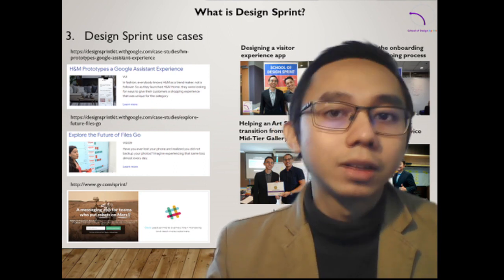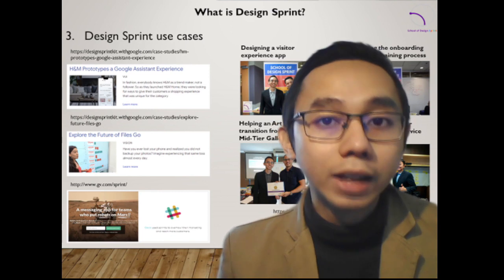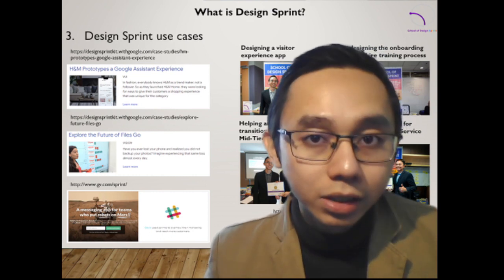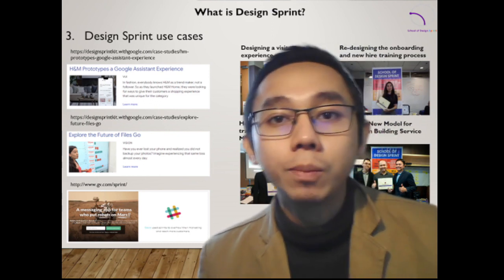4 Design Sprint Use Cases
Are you curious about the different use cases for design sprints? Look no further than this informative video! In this video, we'll explore how design sprints can be used to solve a wide range of business and design challenges. Design sprints can be applied to virtually any problem or opportunity, from developing new products and services to improving existing ones. We'll dive into real-world examples and case studies to illustrate how organizations of all sizes and industries leverage design sprints to drive innovation and achieve their goals. Whether you're a designer, entrepreneur, or business leader, this video is a must-watch for anyone looking to expand their understanding of the versatile applications of design sprints. So don't miss out - tune in today to discover the many use cases for design sprints!